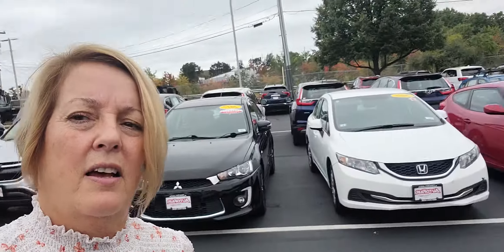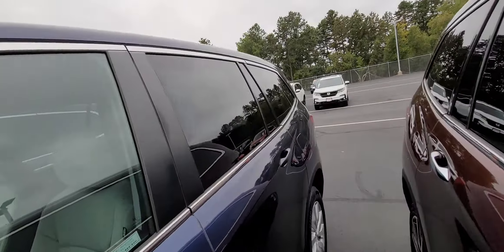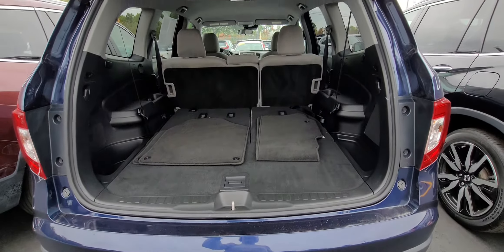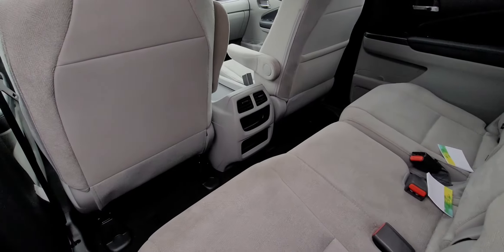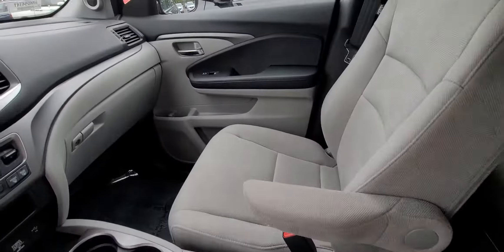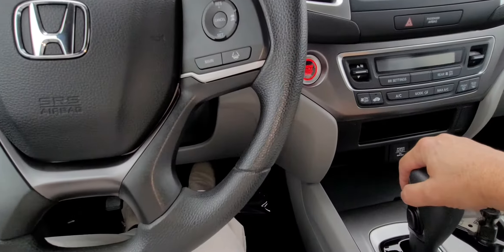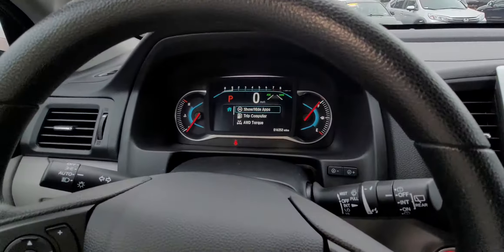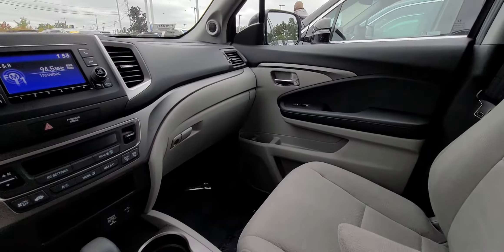For Joann 2019 Honda Pilot from Susan